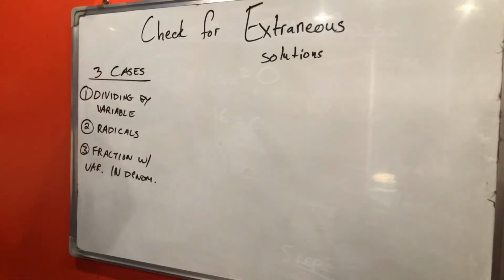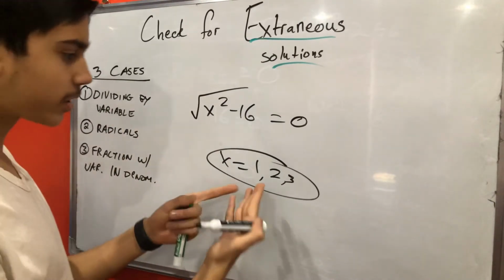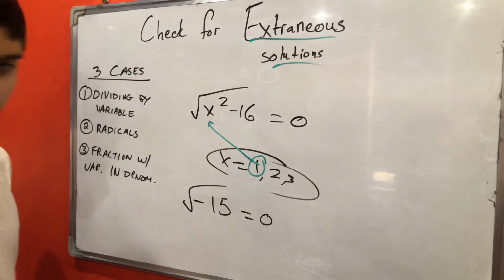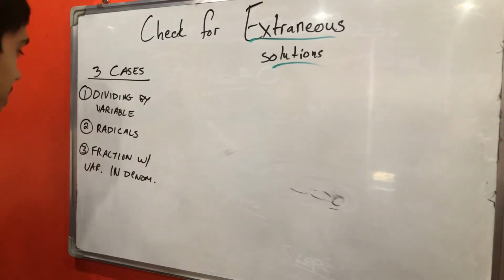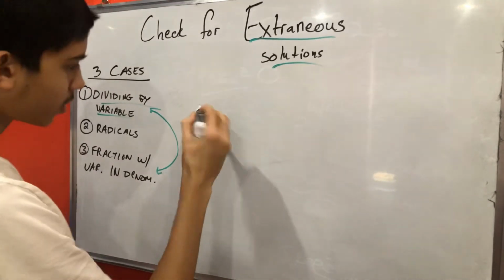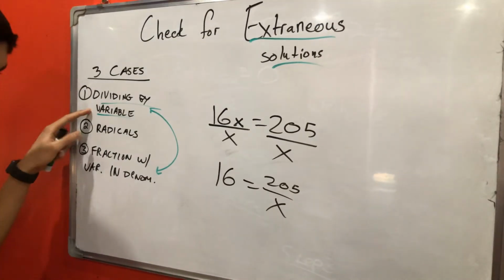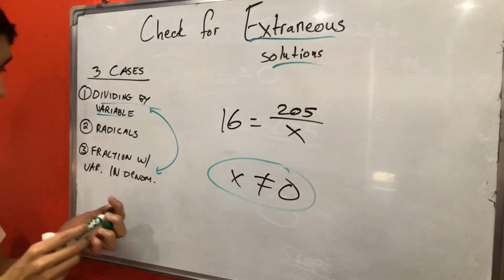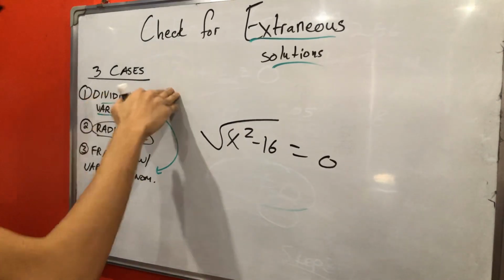When to check for Extraneous Solutions (3 Cases)